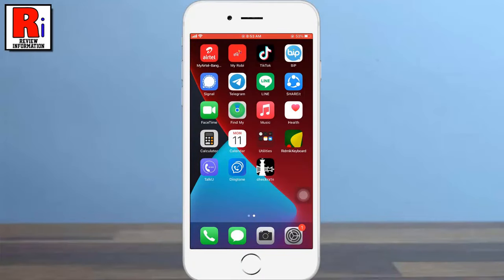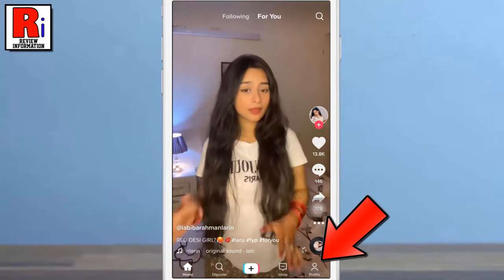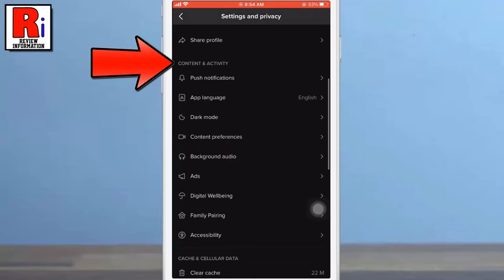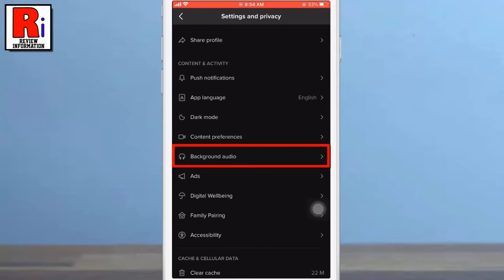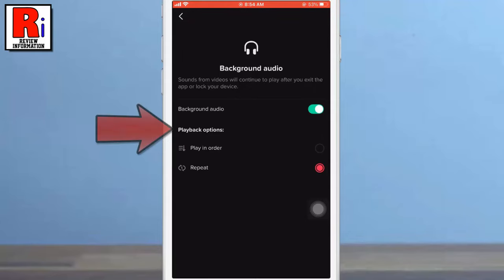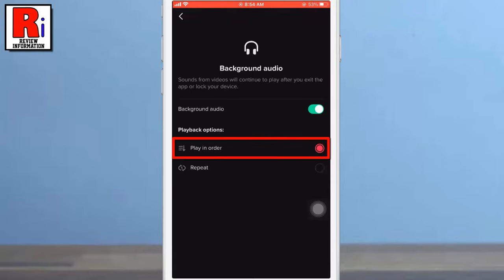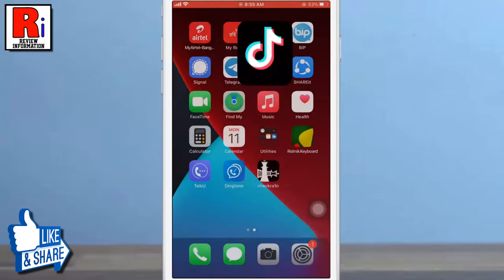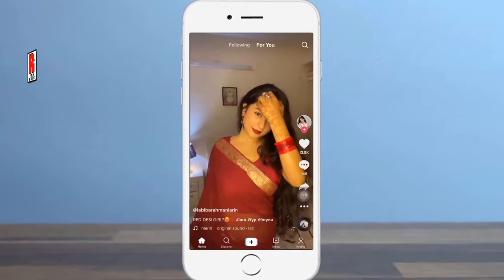How to Enable Background Audio Feature on TikTok (New Update)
In this video I will show you, How to Enable Background Audio Feature on TikTok.

TikTok has introduced a new feature called background audio. if you enable this, sounds from videos will continue to play, after you exit the app or lock your device.

To begin, open the TikTok app on your phone. Go to your profile from the bottom-right corner. Then tap the three lines from the top right corner.Go down a bit. Under content & activity section, you will find the new feature, background audio. If you don't see it, update your app, or wait few days. TikTok is slowly rolling this feature to every users. Now tap on it. Simply toggle the slider to enable this feature. Below you will see playback options. if it is selected as repeat, the video which you played last, the audio of it will play again and again. And if you select play in order, the audio of different videos will play one after another. Now go back, and exit from the app. And you will see, the audio of this video is now playing.